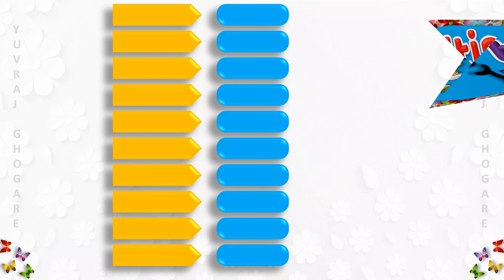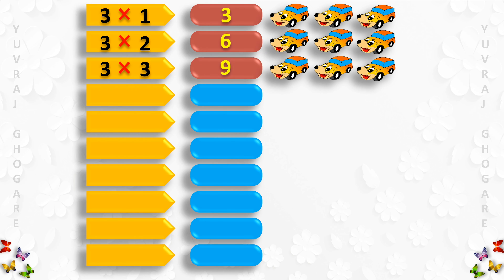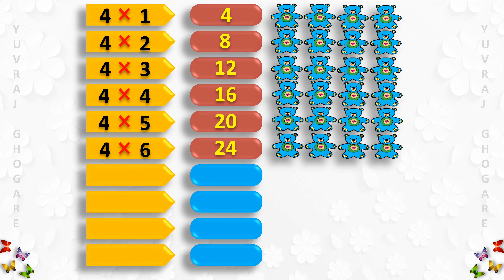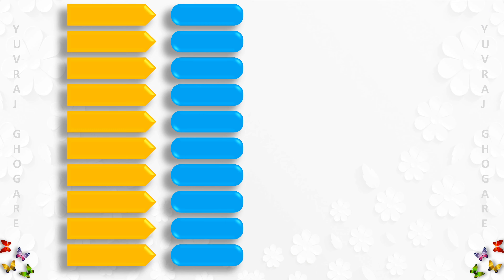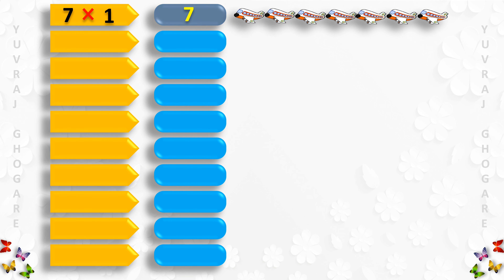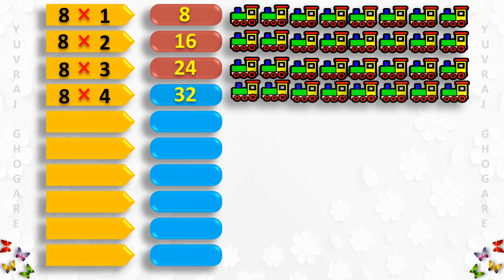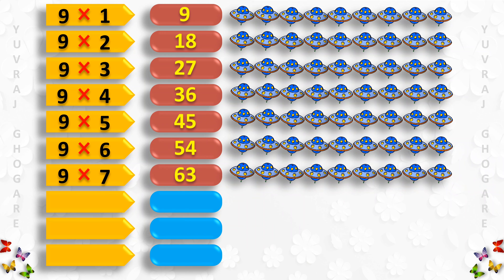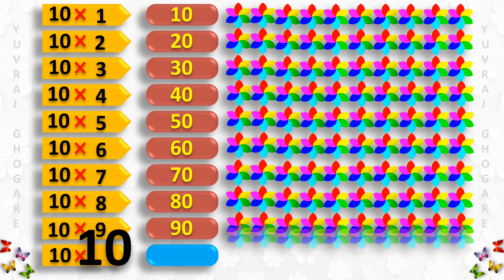Learn multiplication table of 2 to 10 | Table 2 to 10 for kids